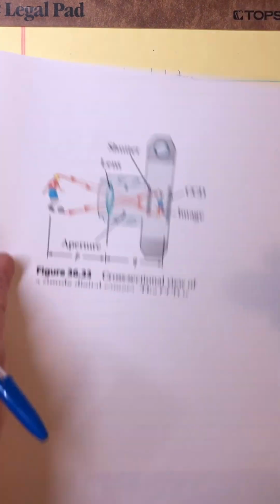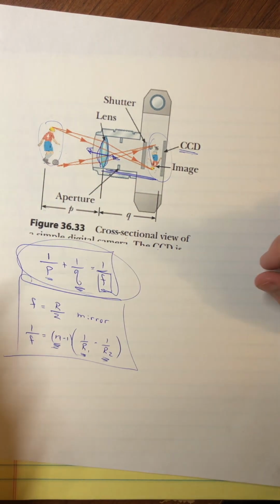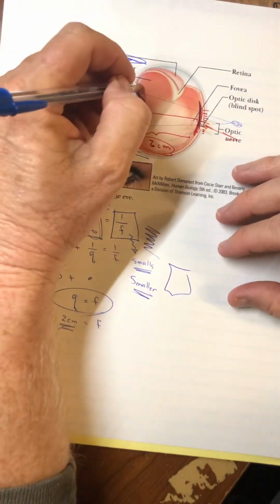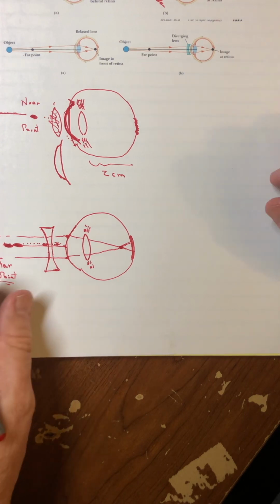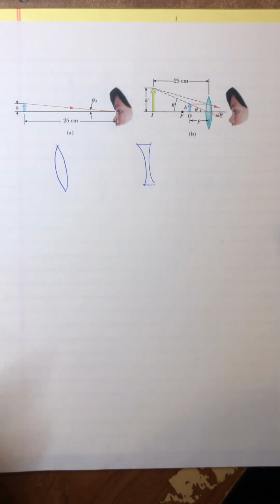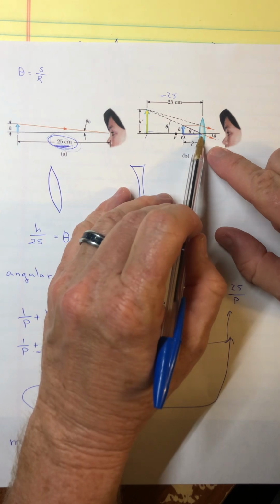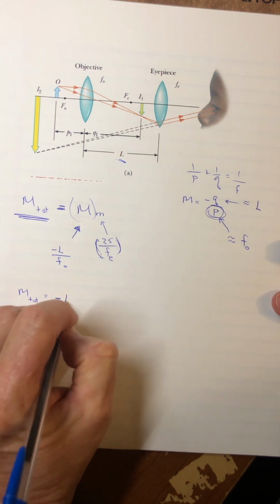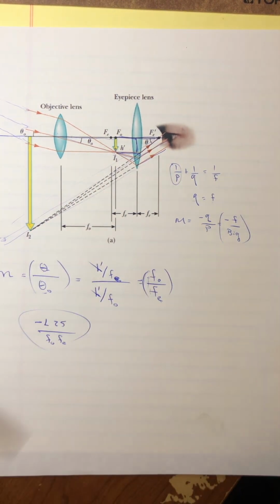Chapter 36 supplement lecture